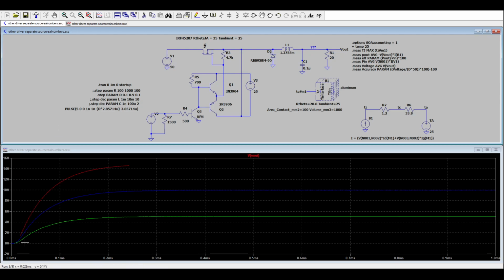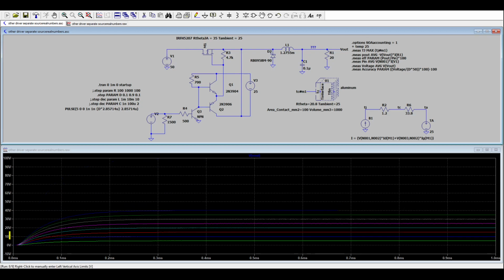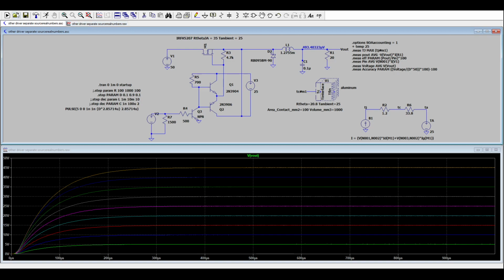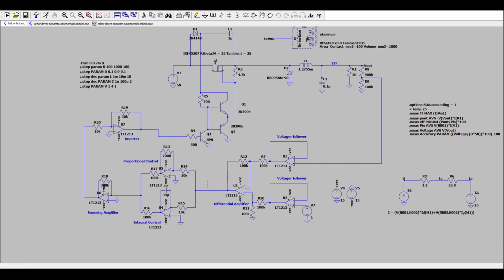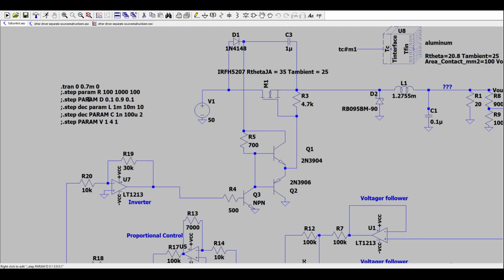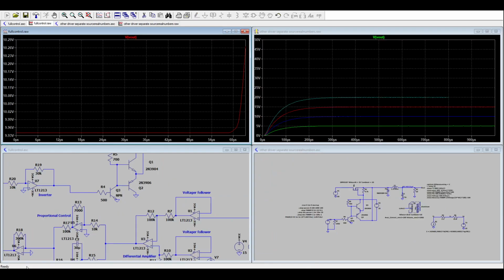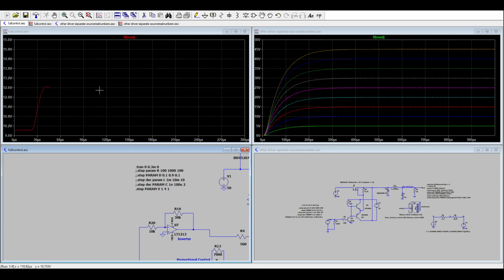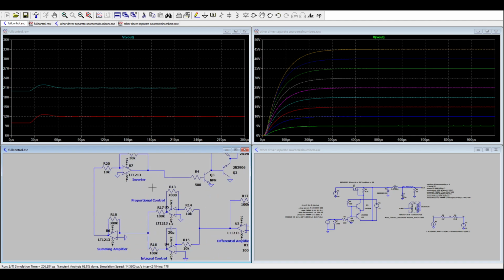DC Buck Converter design